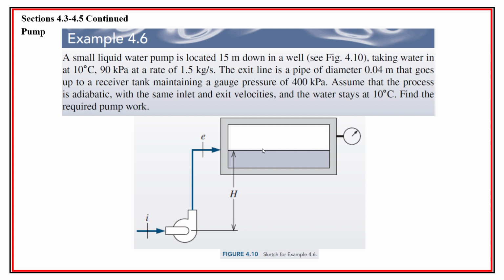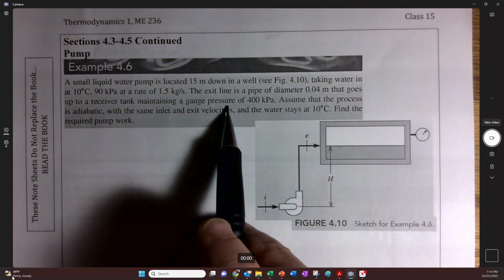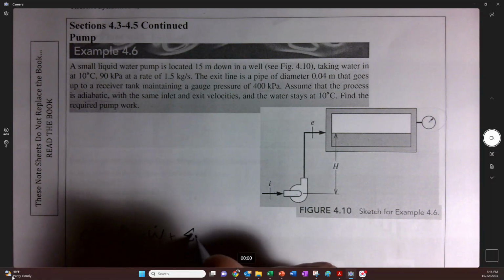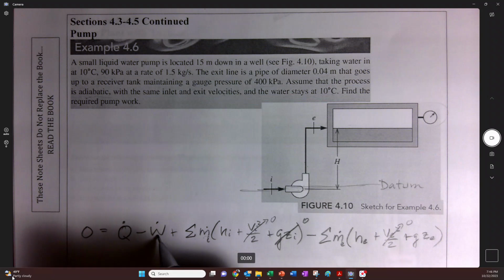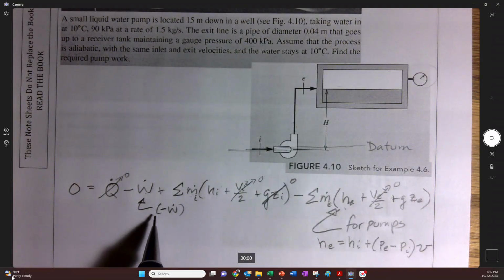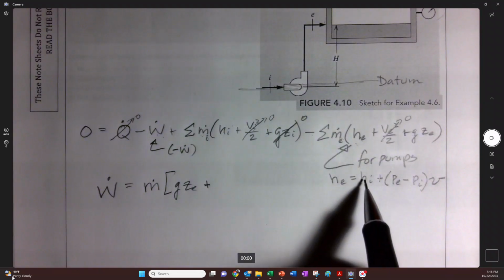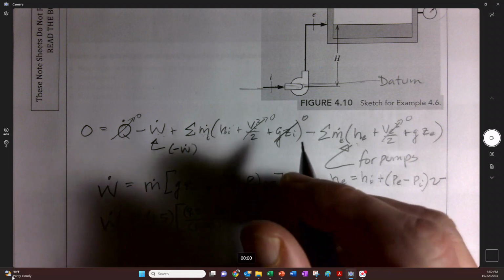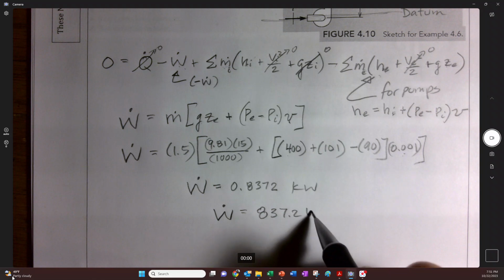F23 ME236 Thermodynamics I Class 15 Pump Example 4.6